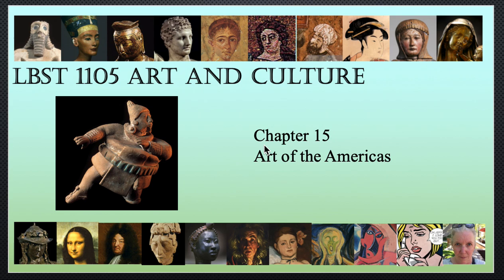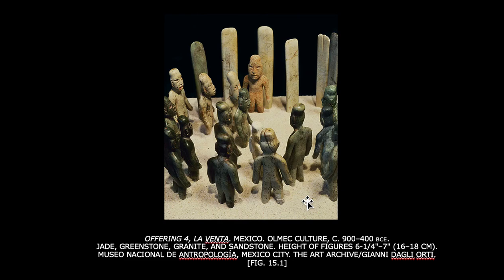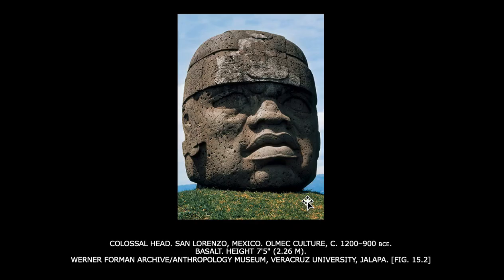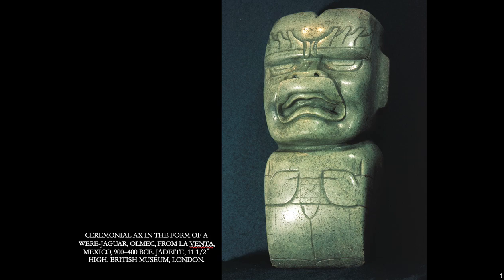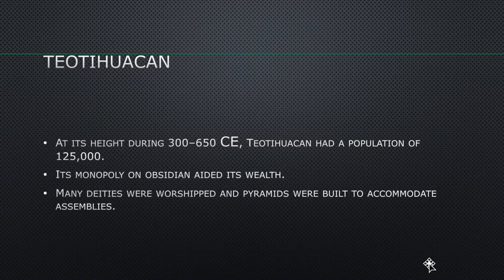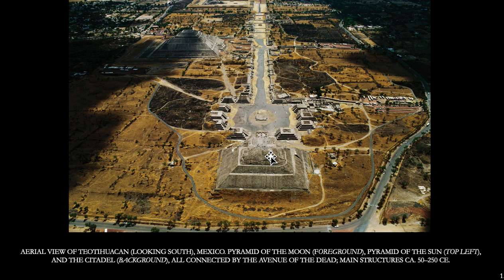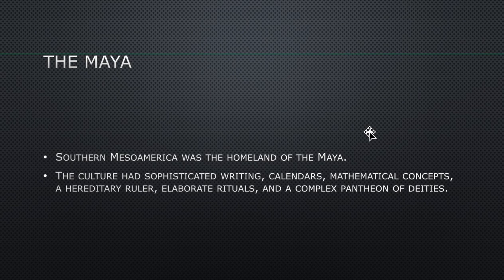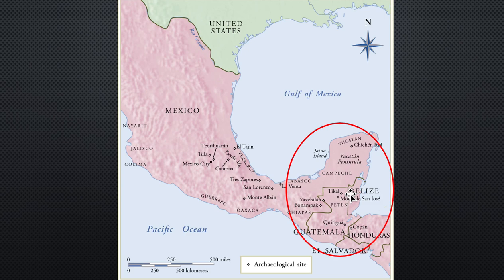Ch 15 Part 1 Art of the Americas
Mesoamerica: Olmec, Teotihuacan, and Maya